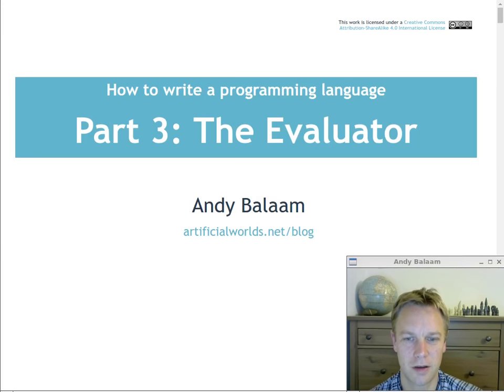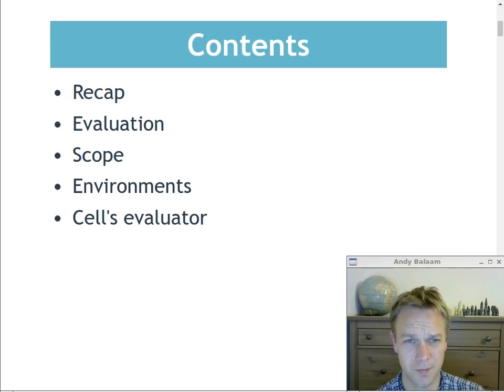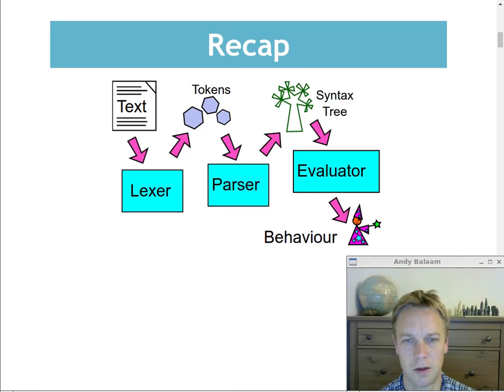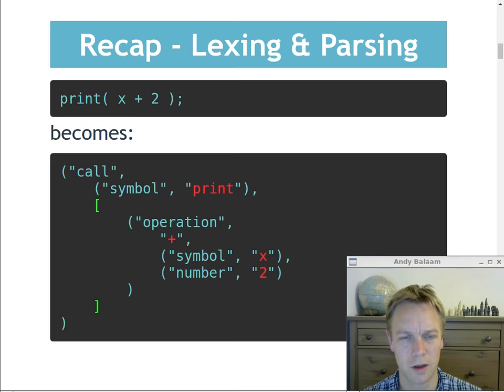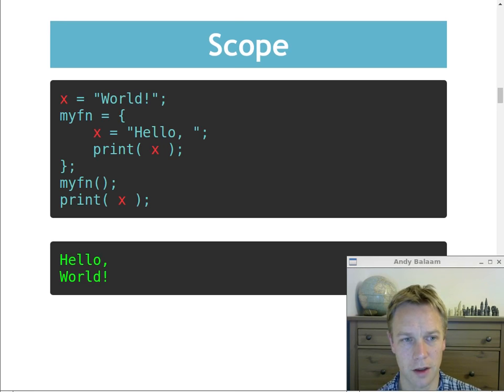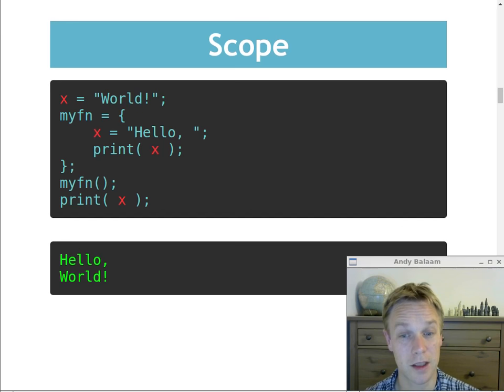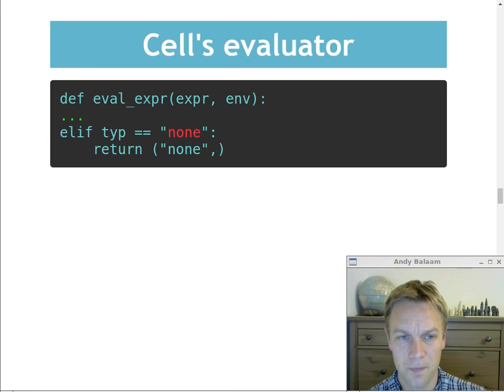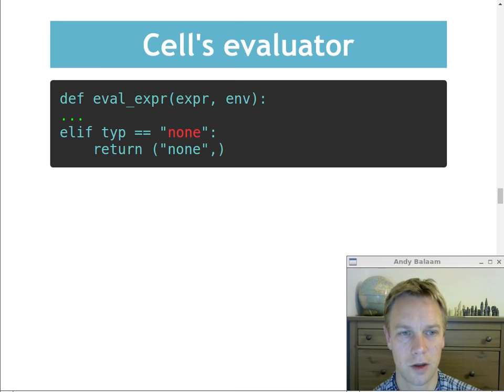3. Writing a programming language - the Evaluator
This series is about how to write a programming language.  An evaluator takes in the syntax tree from the parser (see previous video) and magically turns it into behaviour.

Andy Balaam walks through the evaluator of Cell, a little programming language he wrote.